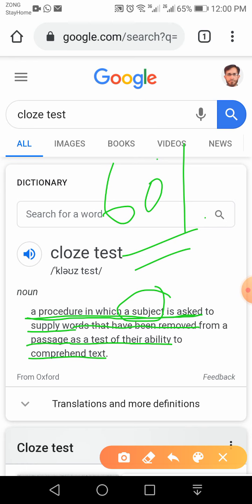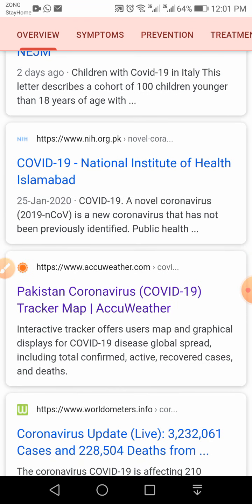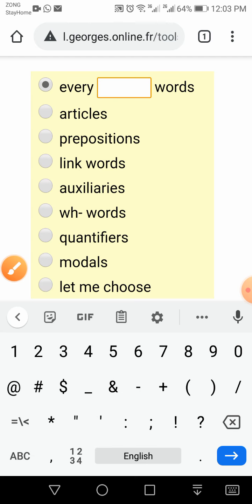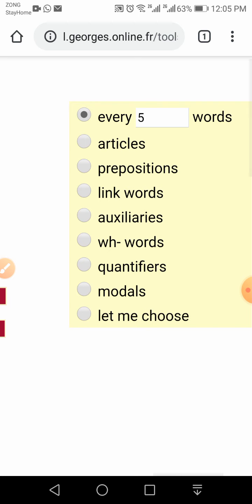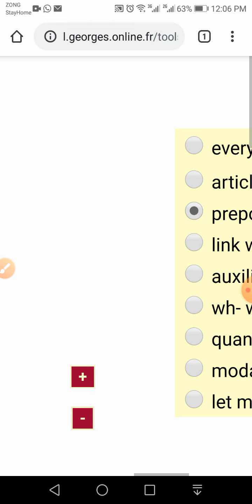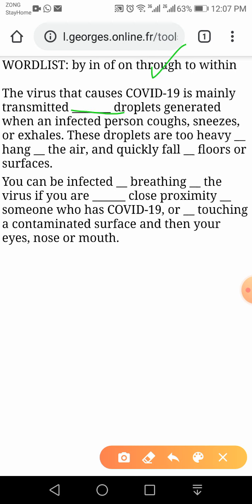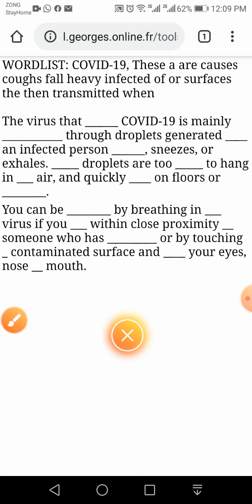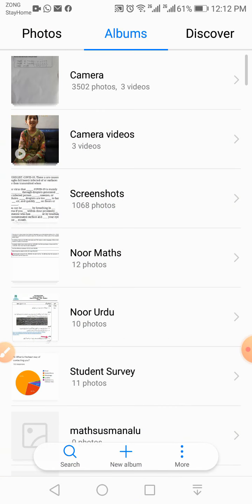Teacher Training Series - Cloze Test Creator - Text Readability Measuring Tool - 03/05/2020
A text has linguistic as well as conceptual difficulty for the reader. How can we measure linguistic difficulty level of a text before recommending it to our readers. Watch this and another few videos on the same topic on this channel.